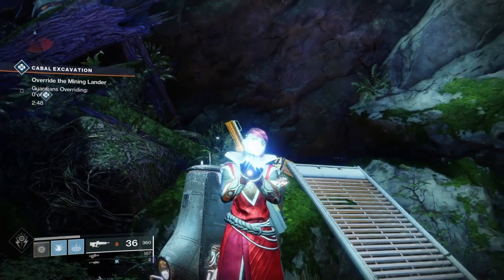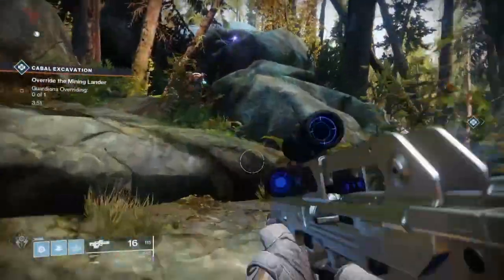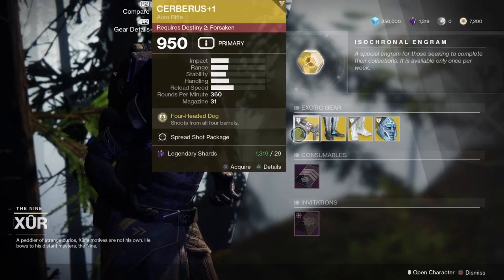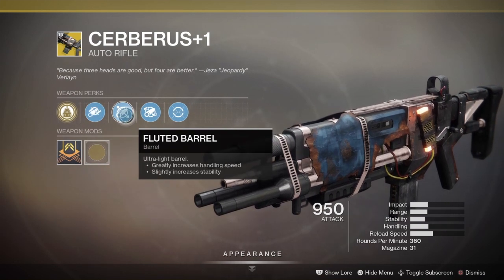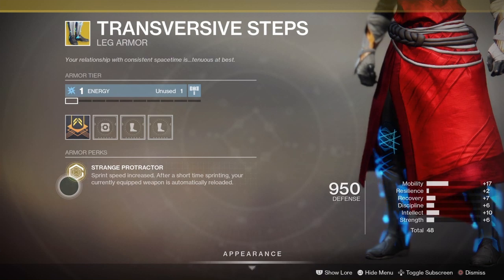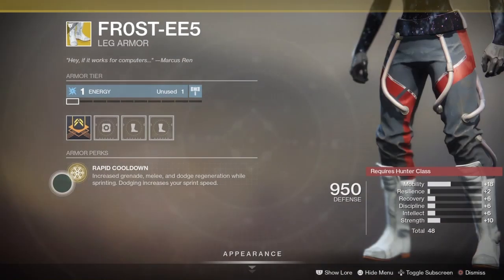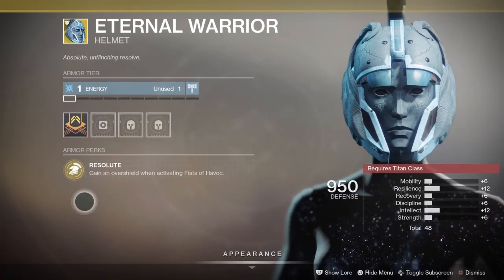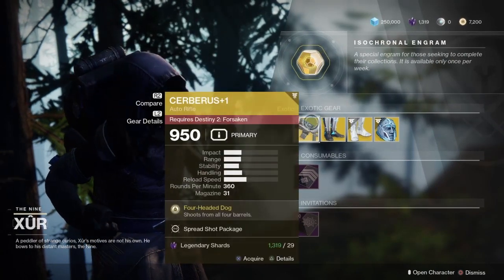Destiny 2 Shadowkeep: XUR EXOTICS & LOCATION | November 8th 2019 How To Find XUR 2.0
✅Where is Xur Today?. Xur is On Earth.
✅Location:  Earth, In The Winding Cove (11/08/2019)